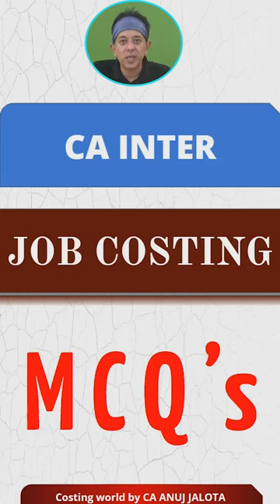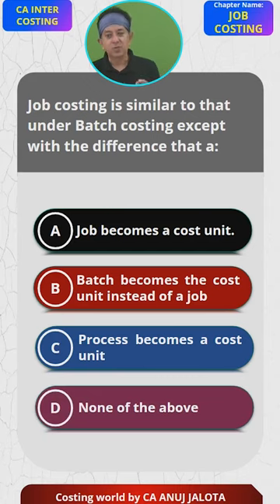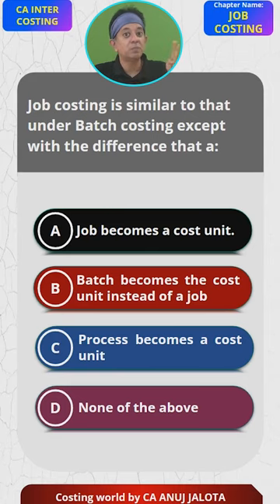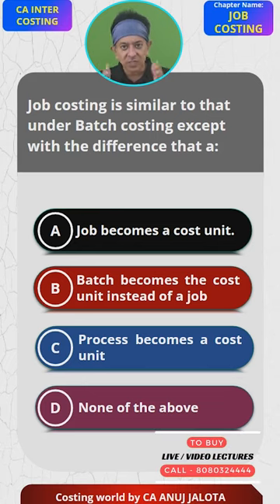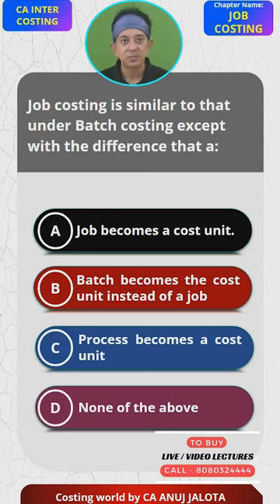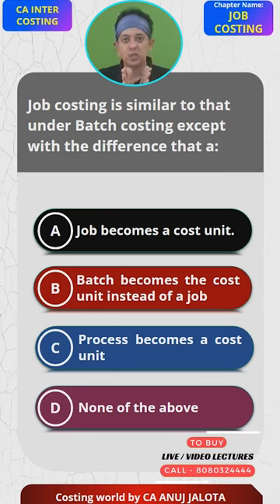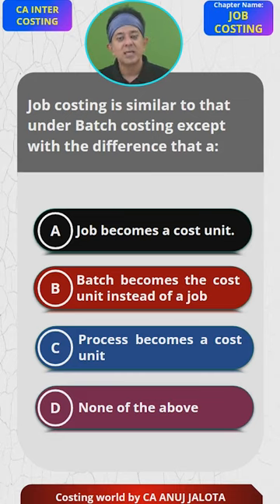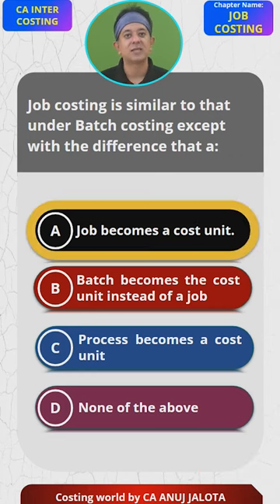Mastering - Job Costing - of CA INTER || MCQ - 3| Costing World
🚀 This is MCQ# 3 from CA INTER -    Job Costing. After Sir presents the 4 options, hit pause, and drop your answer with the logic in the comments section! 🤔💡